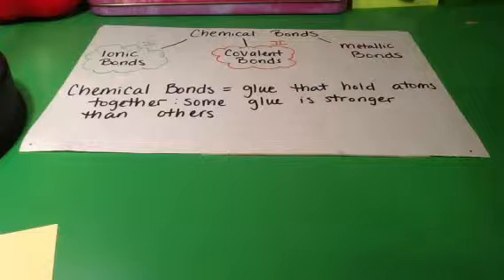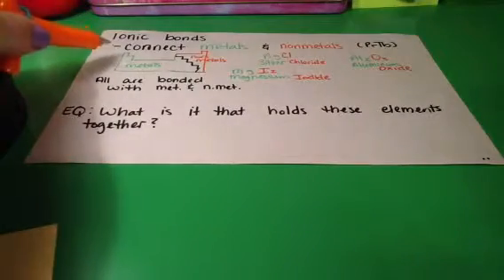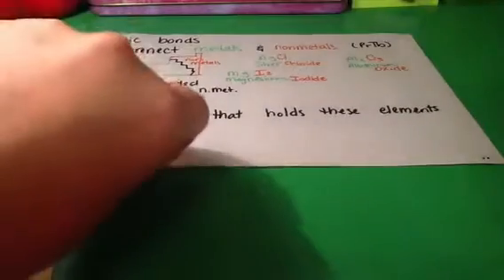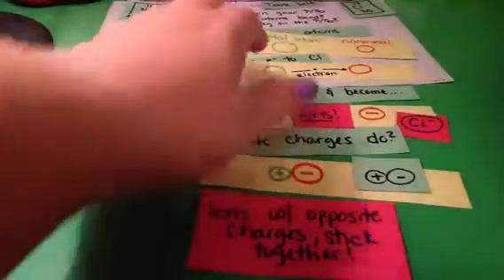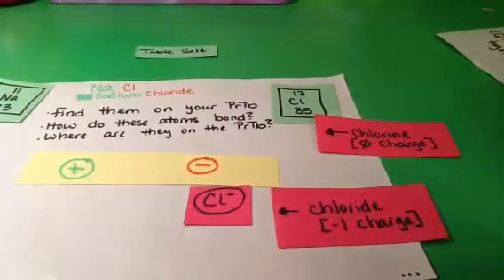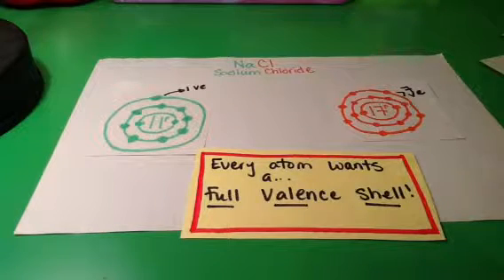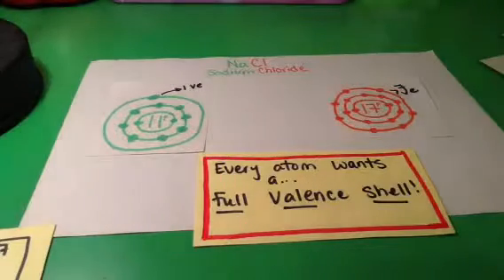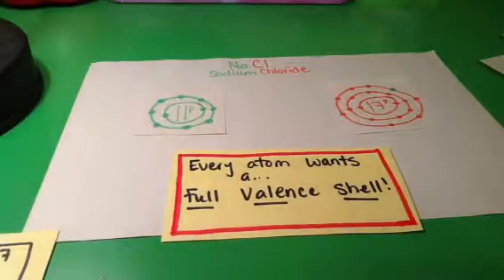Ionic bonding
What is it and how does it work?